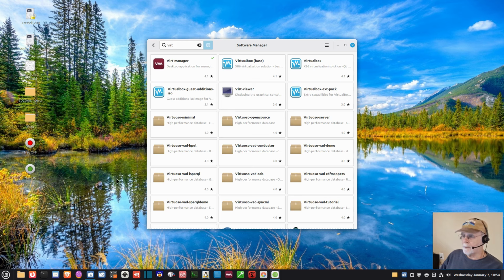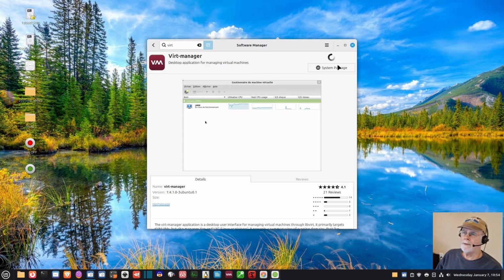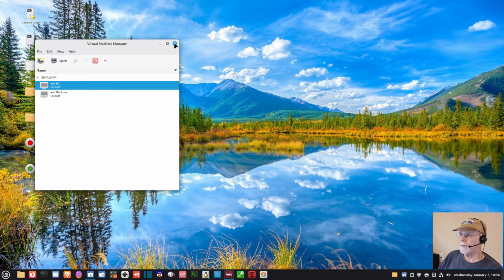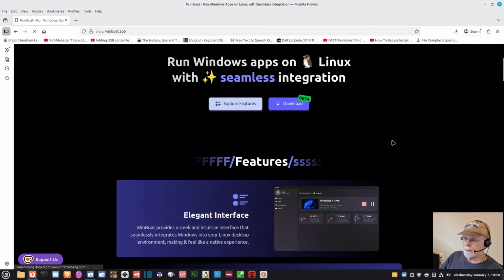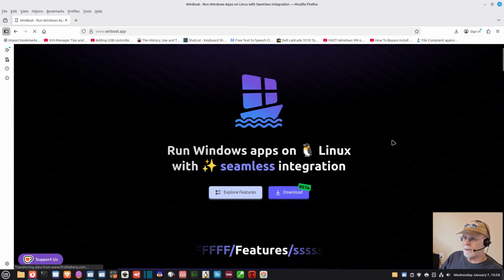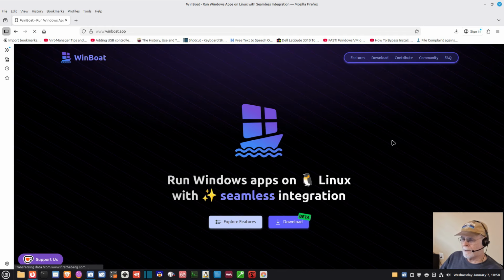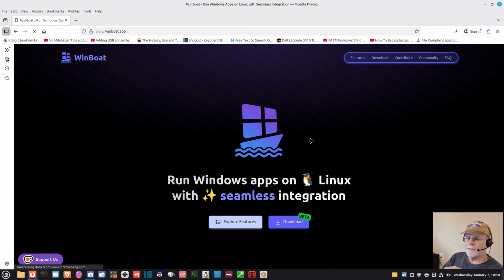Virt Manager, old laptops, drivers, Docker, Winboat - Whatever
Explains how laptop driver requirements affect Virt Manager on Linux Mint. Winboat comes with baggage but it solves the laptop drivers issue.